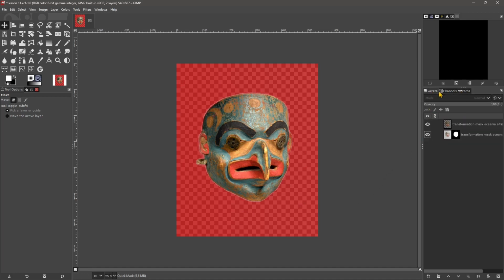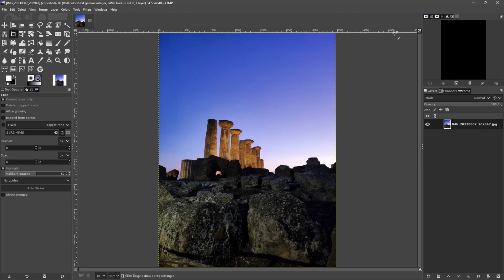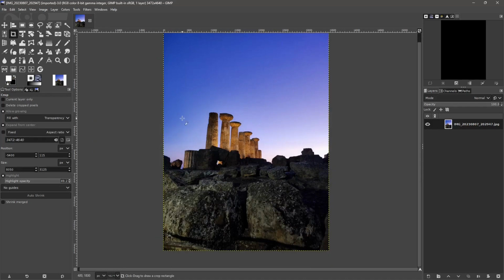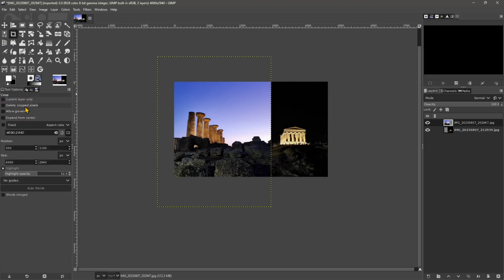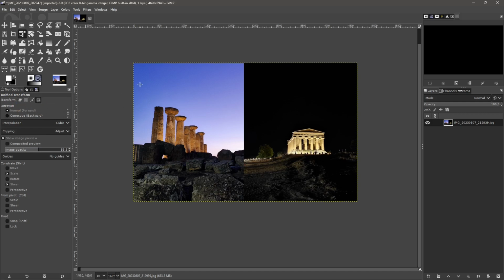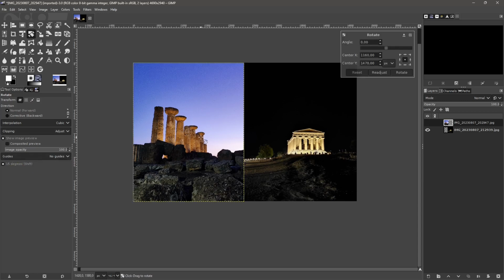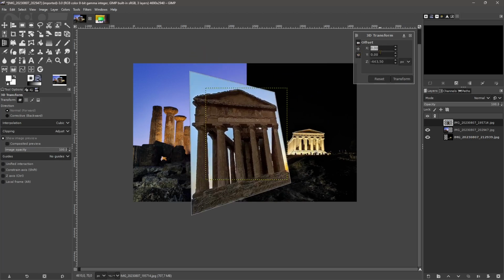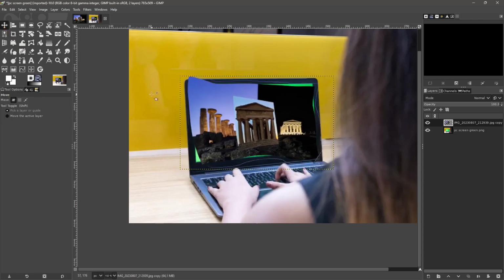GIMP - Lesson 12 - Selection, Transformation, Deformation, Mirror, Crop, Perspective, Warp, Cage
GIMP Videocourse - Lesson 12 - Selection, Transformation, Deformation, Mirror, Crop, Perspective, Warp, Cage